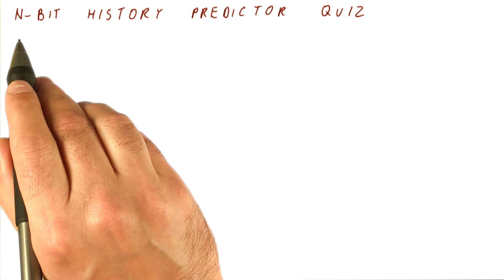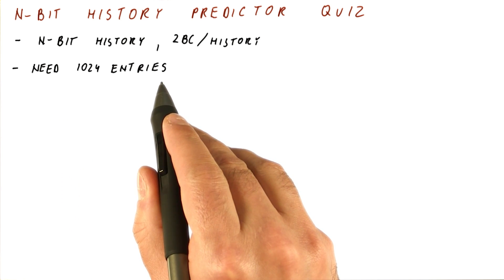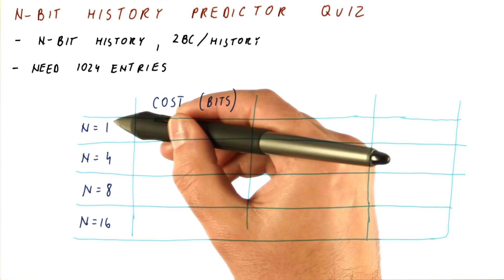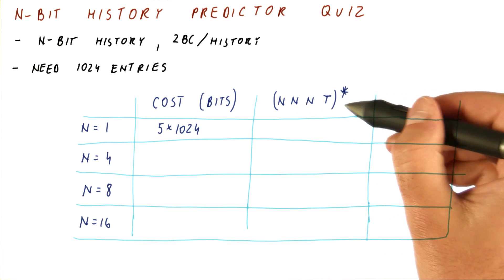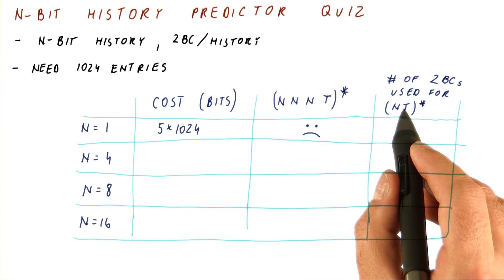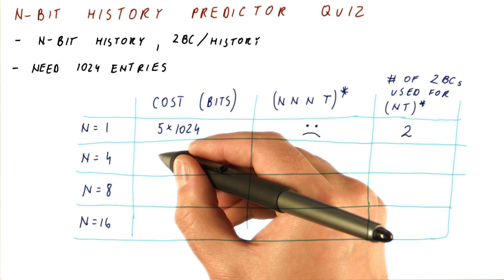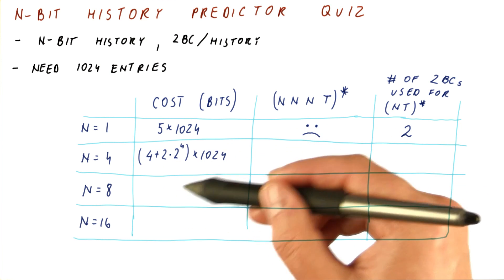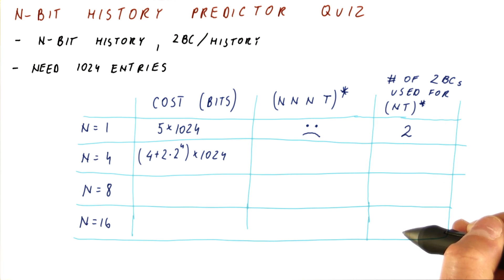N Bit History Predictor Quiz - Georgia Tech - HPCA: Part 1